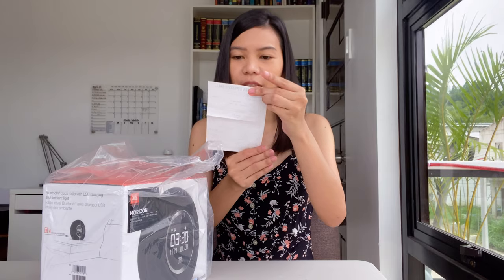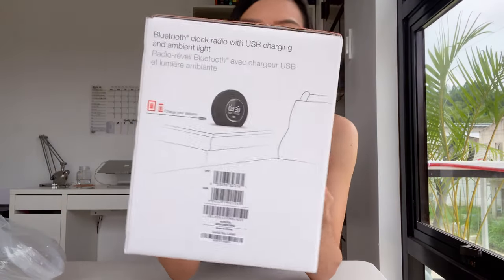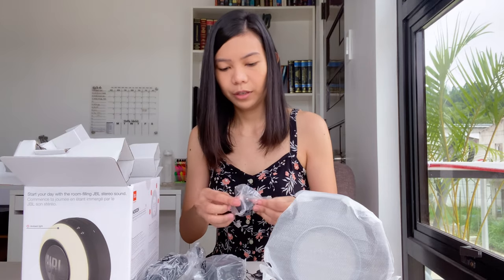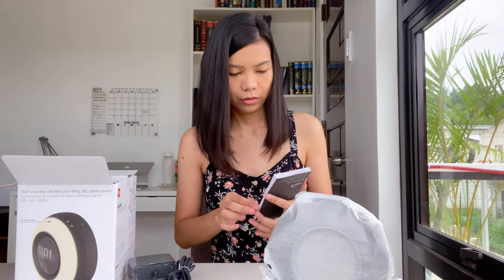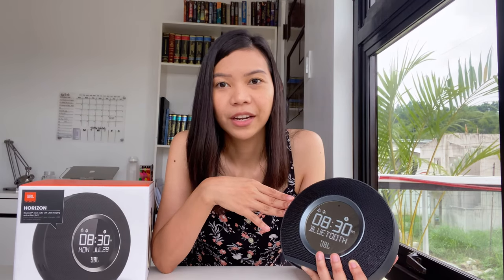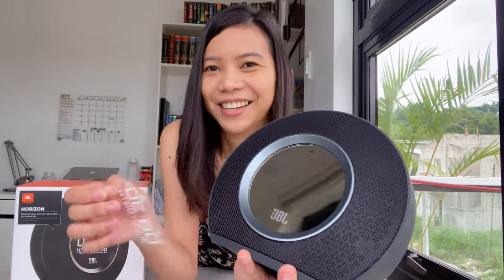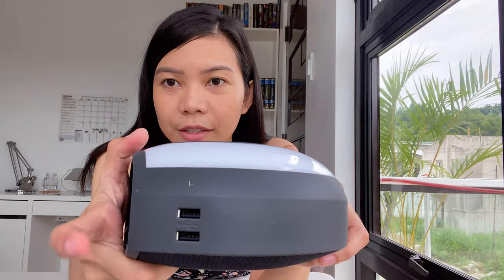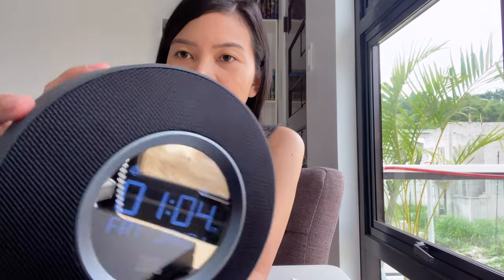JBL Horizon | Unboxing & Set up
Hi guys, just another unboxing video of the JBL Horizon. This is an alarm clock and a bluetooth speaker with ambient light. PS So sorry for the annoying sound that my chair makes. HAHA